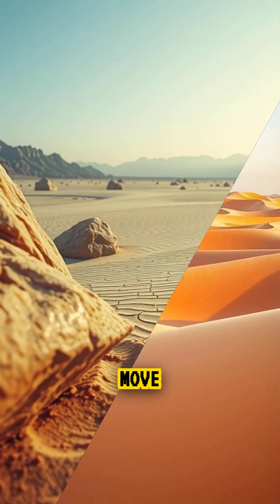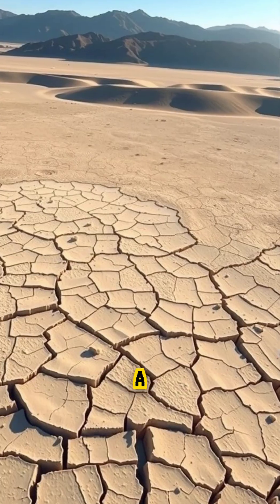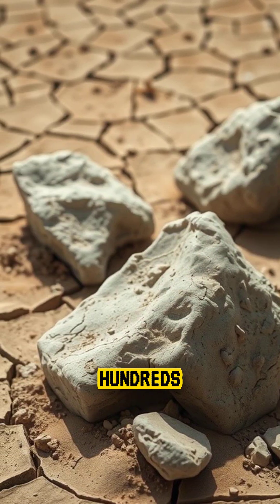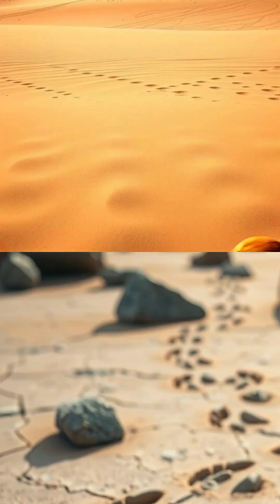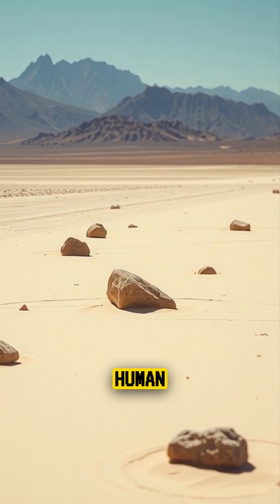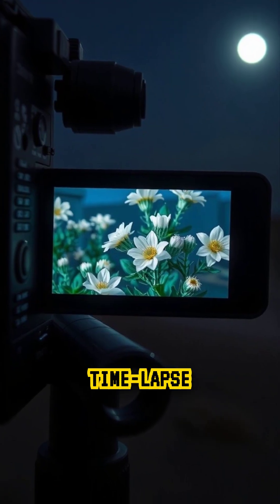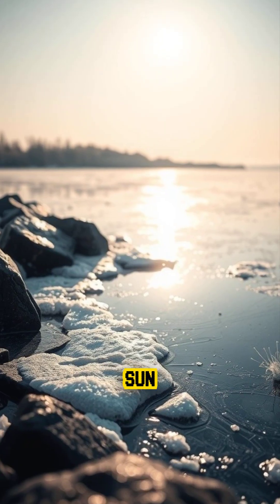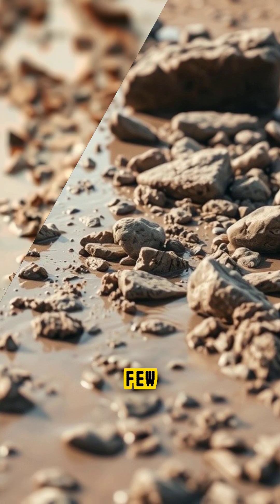🪨 The Rocks That Move on Their Own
Did you know there are rocks in California’s Death Valley that move completely on their own? 🪨
For decades, scientists were baffled by the sailing stones of Racetrack Playa, which slide across the desert floor leaving trails — with no sign of wind or help.

In 2014, NASA and researchers from the Scripps Institution of Oceanography solved the mystery:
Thin layers of ice form under the rocks at night, and when the sun warms the surface, even a gentle breeze can make them glide across the muddy lakebed.

A natural phenomenon that proves — sometimes, even rocks have a way of moving through life. 🌬️

✅ Verified Sources

NASA Jet Propulsion Laboratory: “Sailing Stones of Death Valley Solved” (2014)
Nature Geoscience Journal: “Observation of Rock Movement at Racetrack Playa” (2014)
U.S. National Park Service: Death Valley Research Archives
Smithsonian Magazine: “The Mystery of the Moving Rocks Finally Explained” (2015)